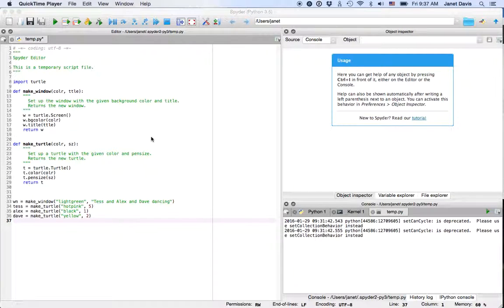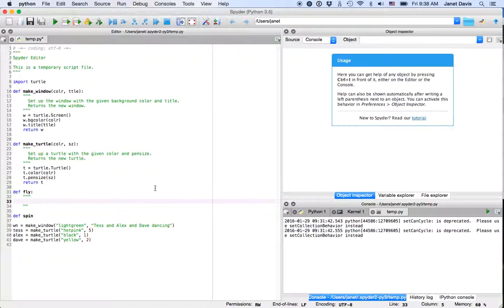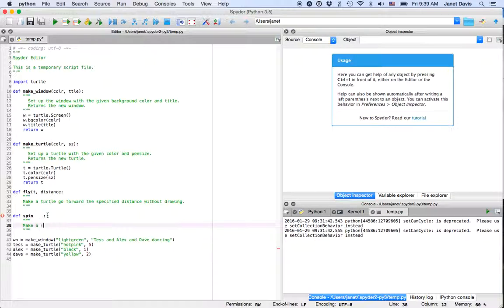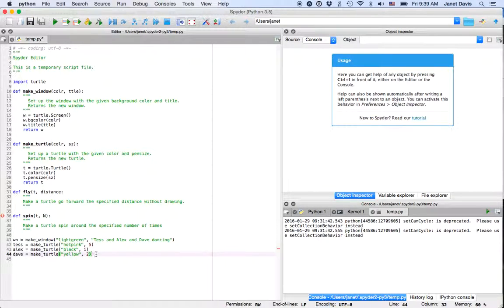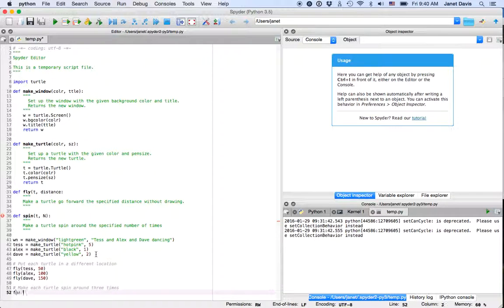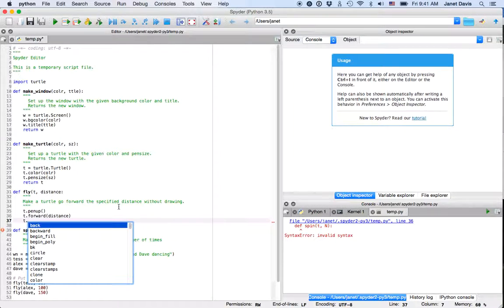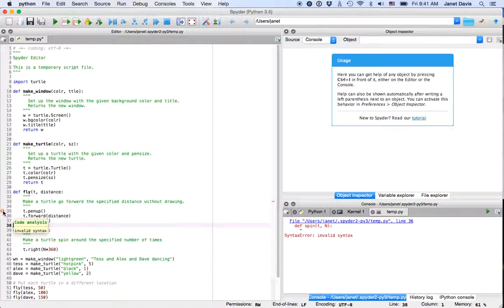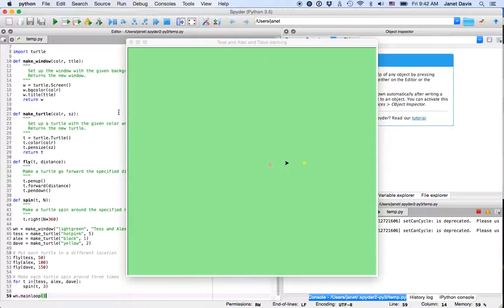Turtle Dance - CS 167, Whitman College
Demonstrates writing new functions with turtles.